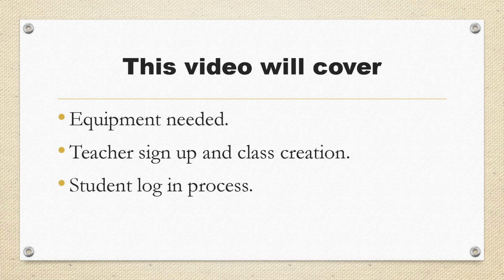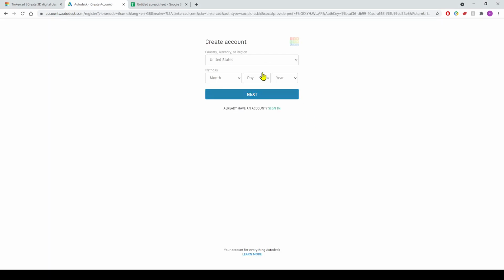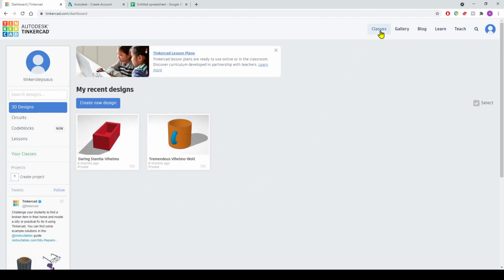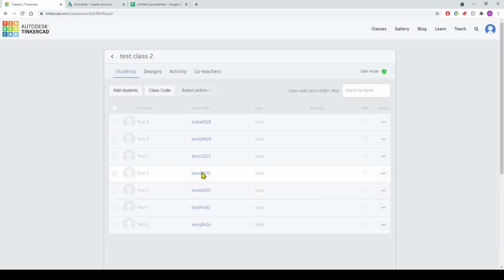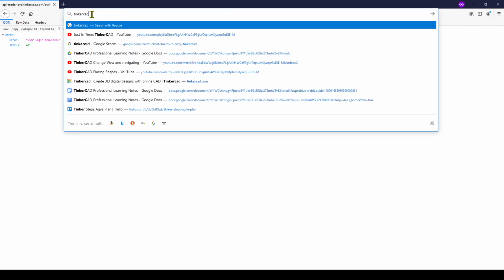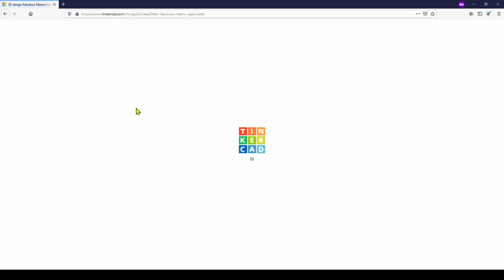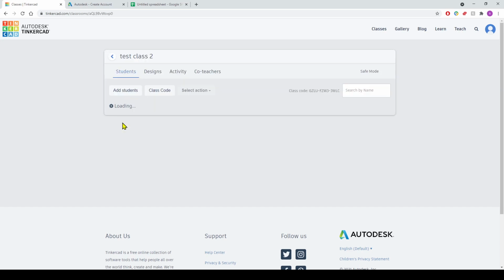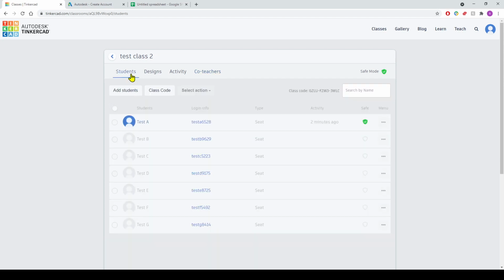Setting up a TinkerCAD class as a teacher (For beginners)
For new teachers wanting to dabble their toes in Computer Aided Design (CAD), this video will go through setting up a class and how to get students into your class. Use Chrome or Firefox as your web browser.

0:00 Topics covered
0:30 Equipment
0:57 Teacher account creation
1:50 Class creation process
3:04 Student log in process
4:46 Saving student work
5:14 Accessing student work as a teacher

TinkerCAD is a great introduction to CAD and very intuitive. I will post future videos on using TinkerCAD for both teacher and student use in the classroom.